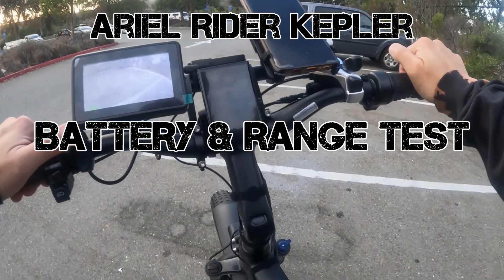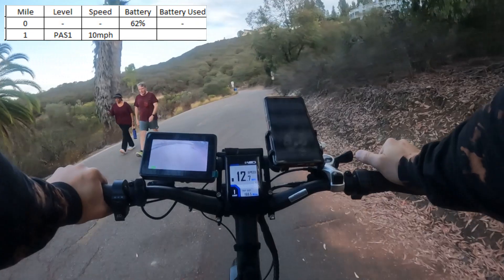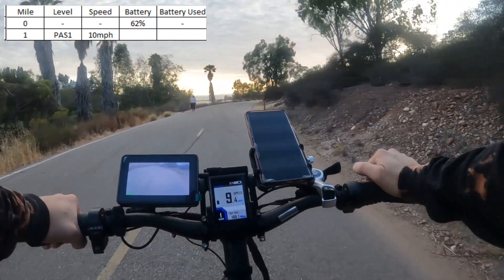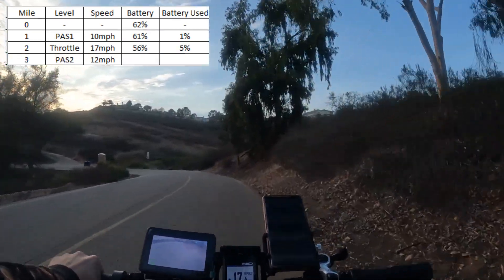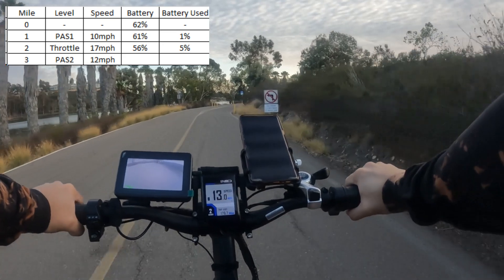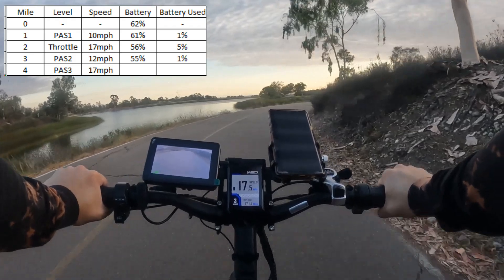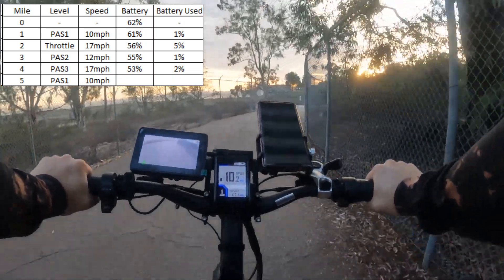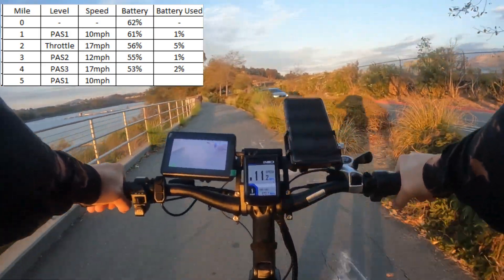Ariel Rider Kepler Power and Distance Test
I performed a ride on the Kepler using different pedal assist levels and throttle only on a flat road to determine how much power was consumed for 1 mile of travel for each setting.  Settings were max speed of 28kph, with 3 pedal assist levels.  Mile 1: PAS1, Mile 2: Full Throttle, Mile 3: PAS2, Mile 4: PAS3, Mile 5: PAS1.